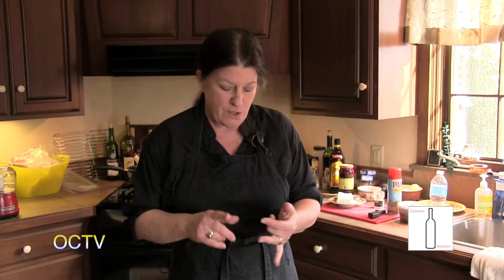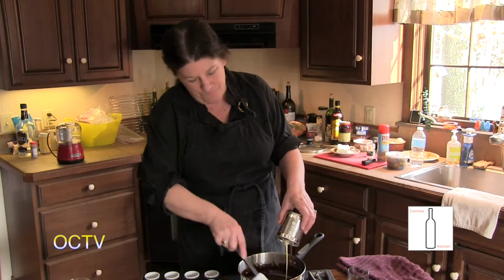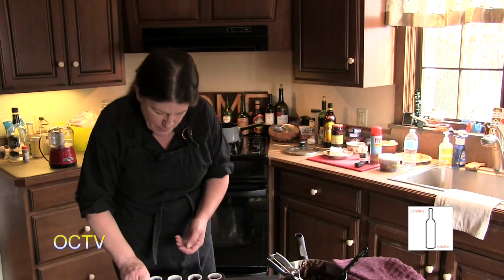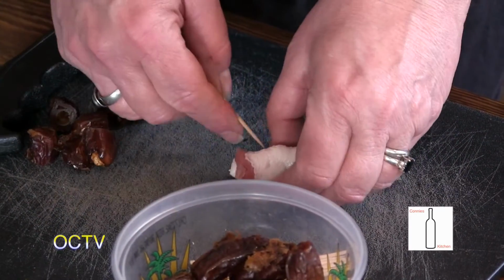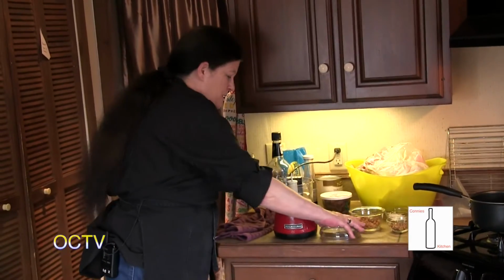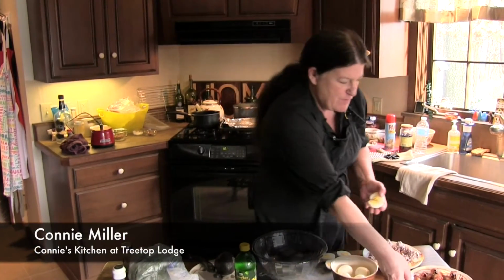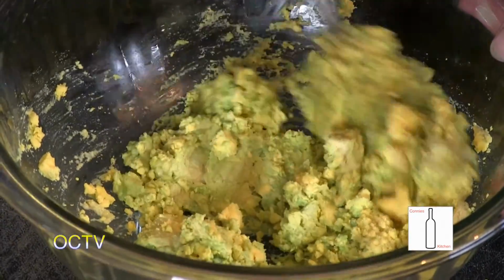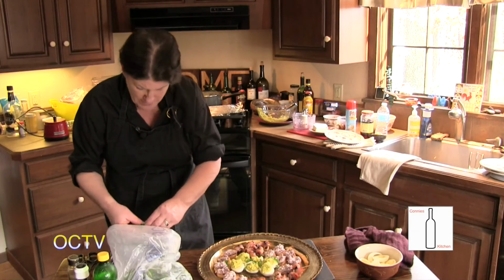Connie's Kitchen at Treetop Lodge: Episode 23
Visit Treetop Lodge in Oxford, Michigan for a unique taste experience!